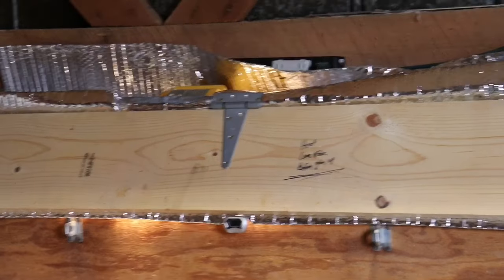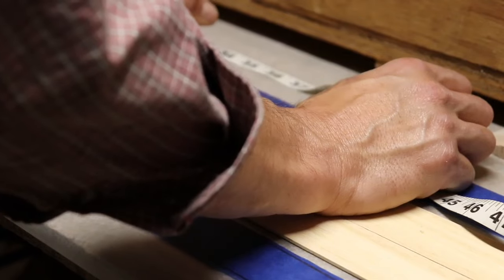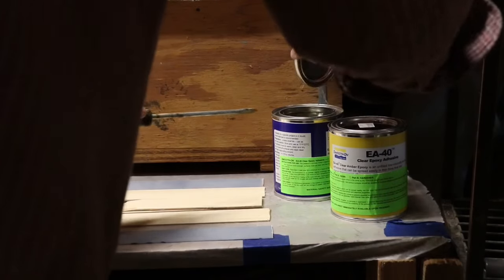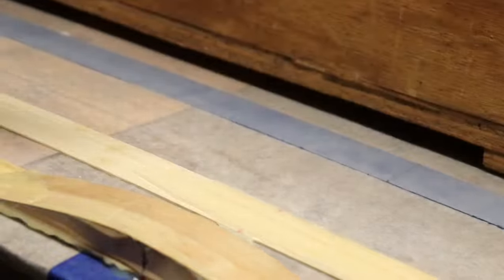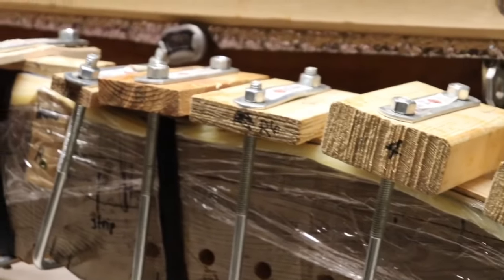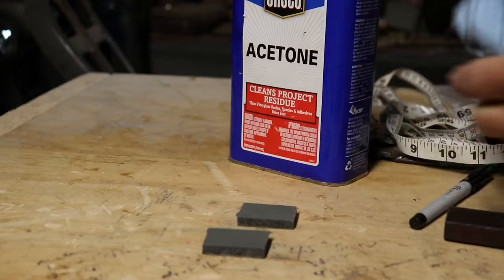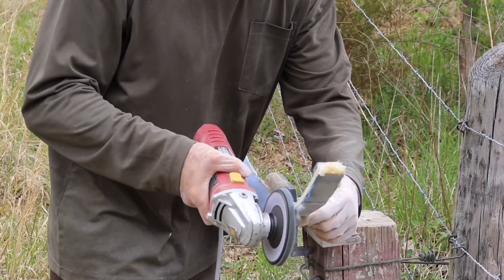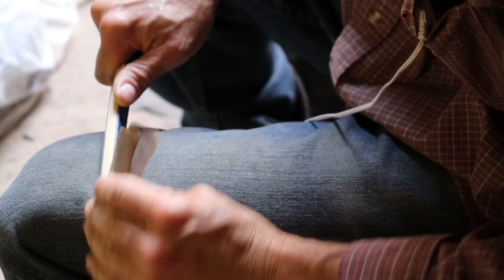High Performance Longbow Step By Step - no tiller design so easy!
DIY high performance longbow build secret fast no tiller bow recipes book Complete guide step by step. If you've never made a bow this is for you! If you made bows but want a 200 fps fast bow this is for you! This is bow making simplified.  I will teach you how to make the fastest bow you have ever made! Yes you can make your very first bow and have it shoot 200fps! Step by step how to build a 200 fps bow. Do as I teach and there is No Tillering required! Its so easy! Bow making simplified! For the detailed book written by Dave Mead with all his secret fast no tiller bow recipes
Any bowyer that experiments with many styles of bows or varying degrees of one style of bow will have what some may call "recipes' '. In this book you will find several bow recipes pushing the limits of what is possible. What makes these special is 2 things really. One that they all can shoot 200 fps or more and two that they are what I like to call "No tiller recipes". No tiller means all you do is layout the bow as described following the dimensions and lamination thicknesses I provide. You then glue it up, shape the width profile to the exact dimensions I provide and wallah you have a bow. No hours spent sanding or tillering the belly or back of the limbs whatsoever. You don’t have to place it on a tiller tree and flex the limbs to see where you need to make adjustments, none of this. I can shape a bow in less than 1 hour and I will show you how. It will also cover how to make quick and easy inexpensive forms, a simple hot box, where to get materials and then how to make bow recipe #1, and more. This book is basically my secret bow cookbook filled with several speed demon fiberglass/wood/bamboo laminate bow designs that will keep you busy for months, building the fastest bows you can dream of in your own garage with simple hand tools. It has over 75 color photos and is perfect for a complete newbie, or the advanced bowyer looking to take it to the next level. This is years of my experience making fast bows in one book. It contains illustrated step by step instructions, blueprints, dimensions, secret procedures I do and as I already mentioned several fire breathing speed demon bow designs ready to be hanging in your rack on the trophy wall and showing up your buddies at the range. You can start making your very own 200 fps hunting bow right now! Roll up your sleeves and let's dig in! In this video I make bow 1 using form 1.

some of the products used in the video:

round saw blade

40 grit flap disc

angle grinder

digital luggage scale

wood vice

some of the links are affilate links which I will make a small amount if you choose to use them. It helps the channel and does not cost you anymore.